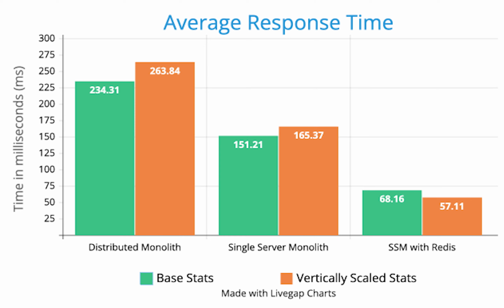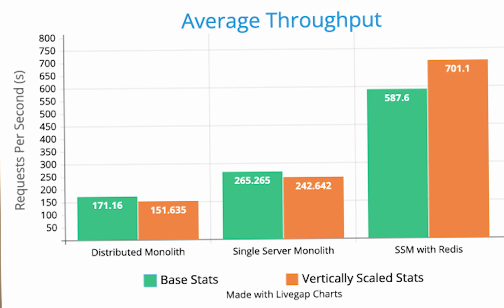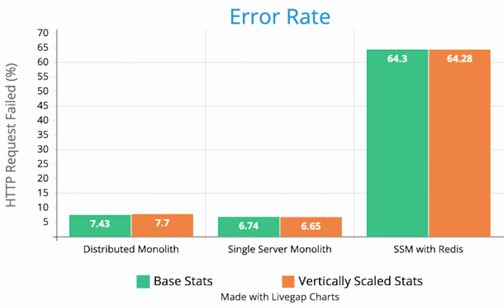System Design Capstone - Server Side Optimization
This presentation is about my System Design Capstone that I did for Galvanize's Full Stack immersive coding bootcamp. It goes over the project that I inherited, technologies utilised, challenges faced, tests used,  metrics measured, and the overall conclusion to optimising a full stack application.

Video Chapters
0:00 INTRODUCTION
0:52 CHALLENGES
2:18 OPTIMIZATIONS
3:20 TESTING & METRICS
4:30 FINDINGS
5:15 CONCLUSION & MOVING FORWARD